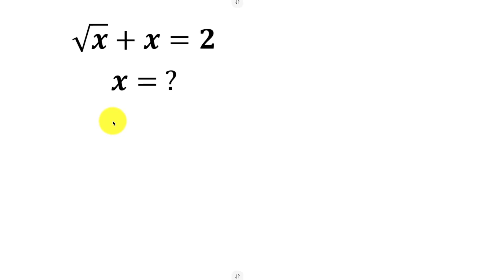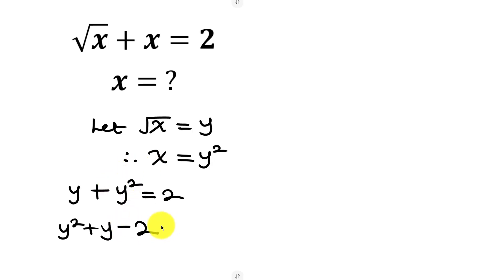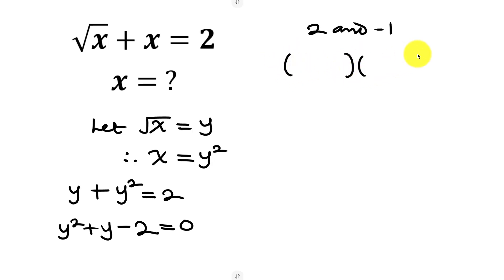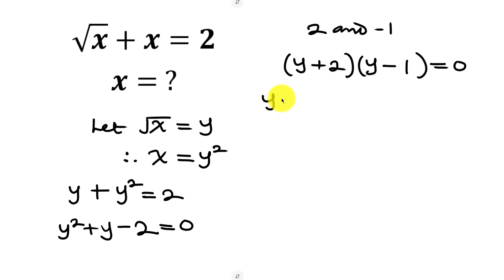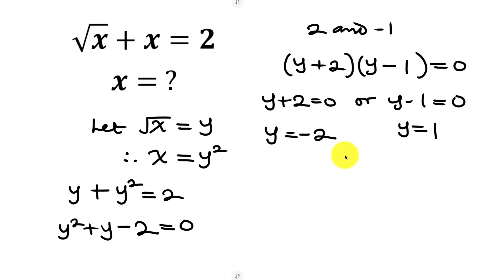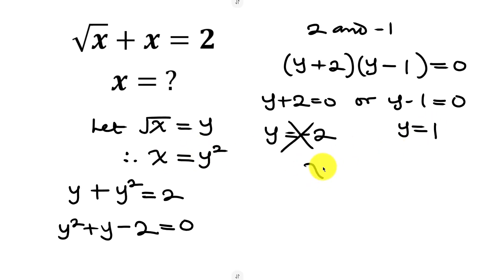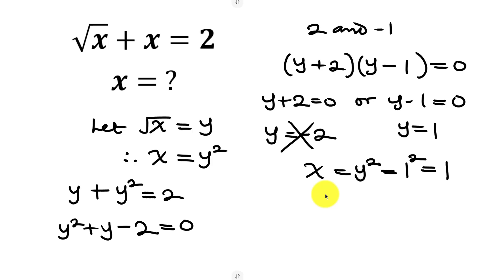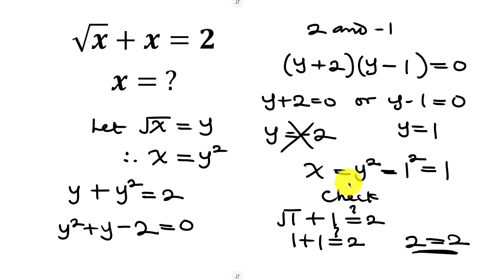Maths Olympiad Question | Solve sqrt{𝑥}+x=2 the Elegant Way | Algebra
This equation looks awkward at first. A square root mixed with an 𝑥
Easy to mess up. Easy to overthink.

But there’s a clean substitution that makes everything fall into place almost immediately. No messy algebra. No guessing. Just one smart move.

Perfect if you like maths that feels calm, logical, and… fair.

Try solving it yourself before watching. Then see how short the solution really is.